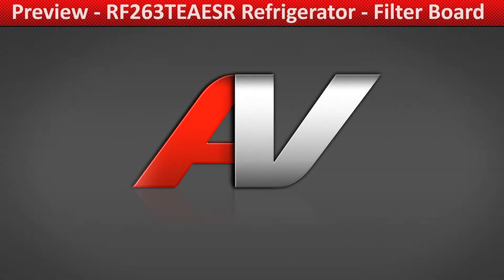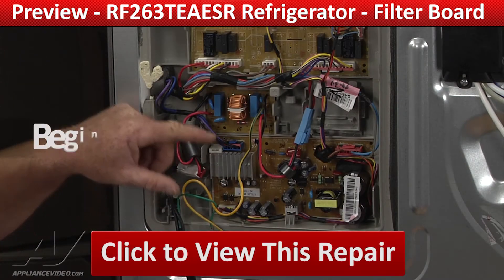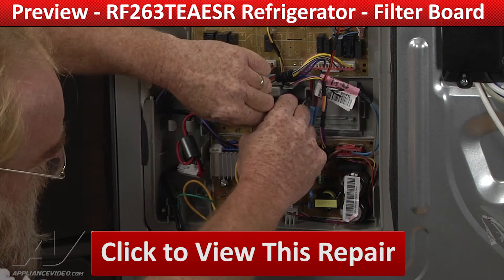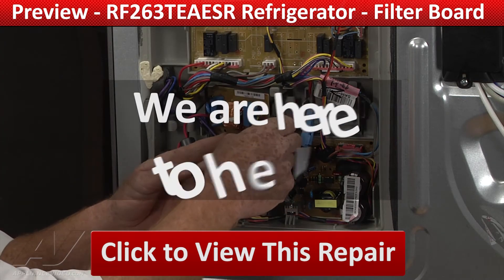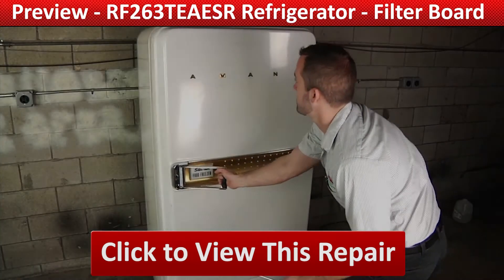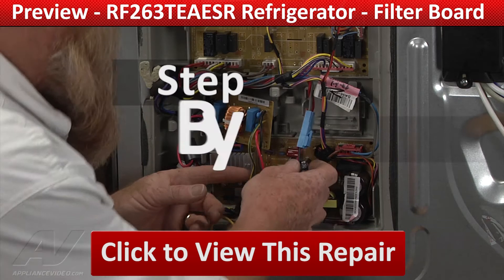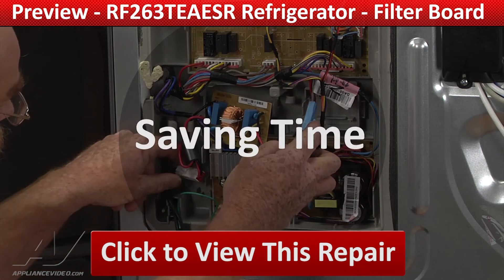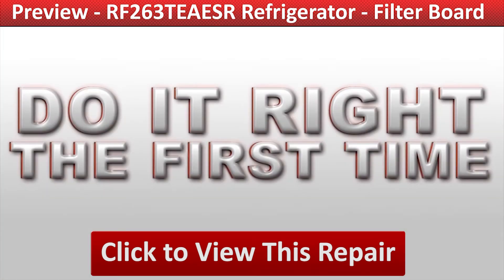Samsung Refrigerator - No Power - Filter Board Repair and Diagnostic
This is a preview of a video that shows you how to Diagnose and Repair a *RF263TEAESR Samsung Refrigerator DA27-00019H Filter Board*
*Symptoms may include:* No Power or Not running, Not turning on